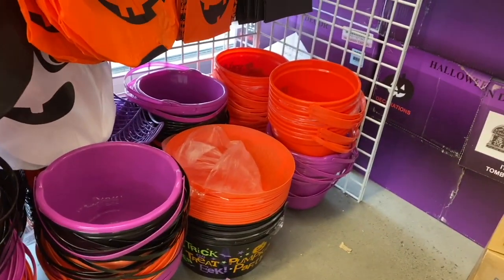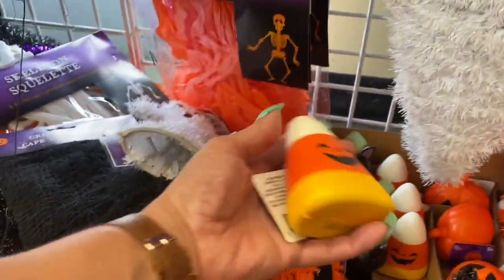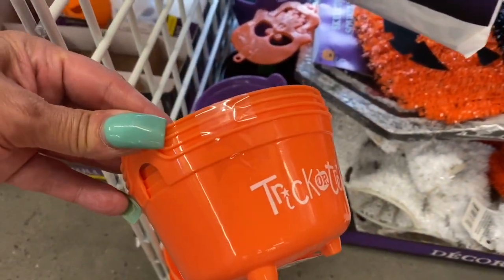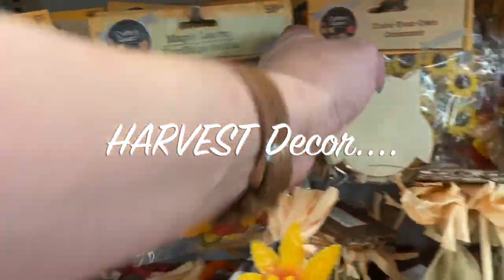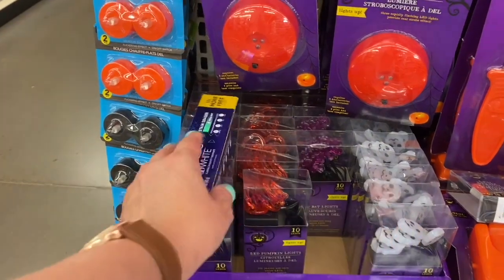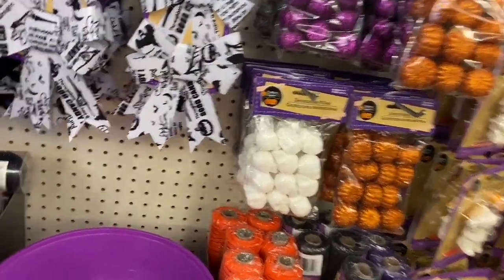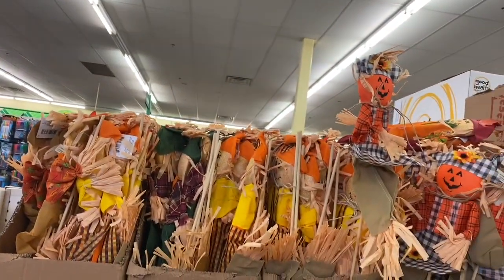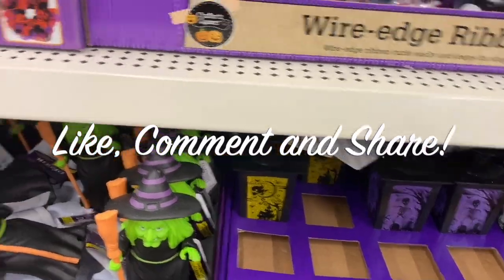DOLLAR TREE "COME WITH ME" Let's SEE what's NEW!!!!!